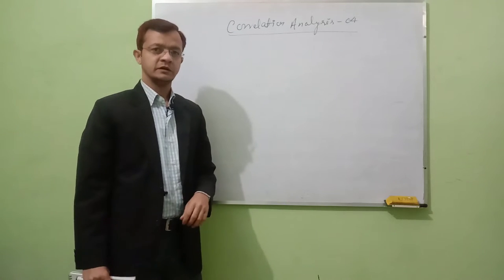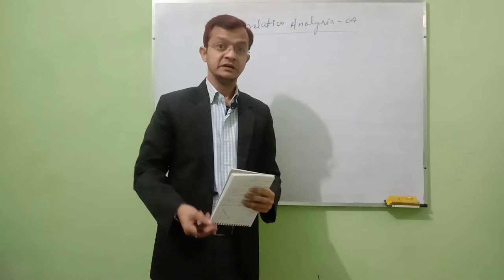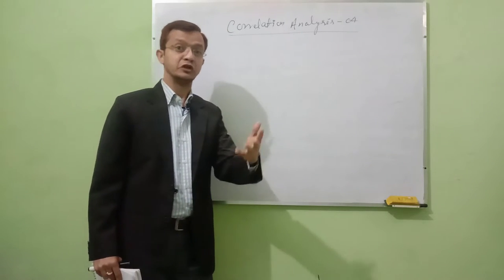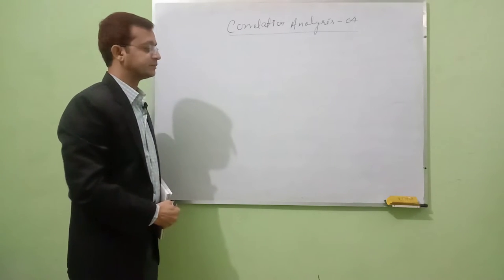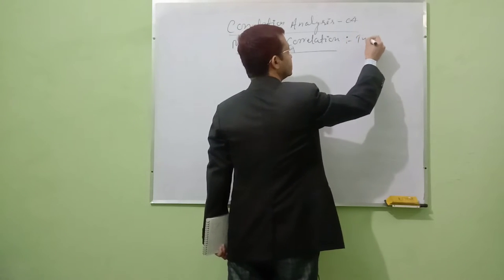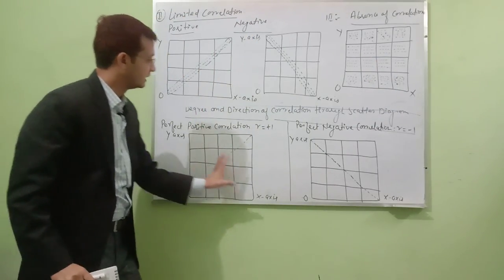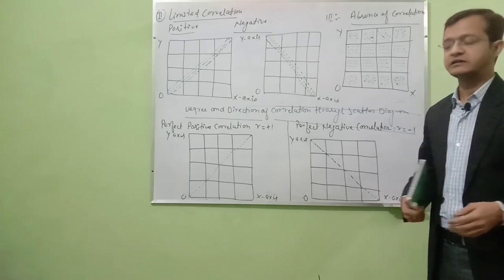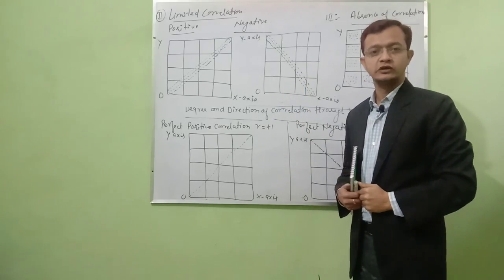Somprabh Dubey at Shobhit University, Gangoh-Saharanpur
Topic:- Methods of Correlation
I:-Graphical Method
a-Scatter Diagram Method
b-Correlation Graph
II:-Mathematical methods
a-Karl Pearson's Co-efficient of Correlation
b-Spearman's Rank Correlation Co-efficient
c-Concurrent Deviation Method